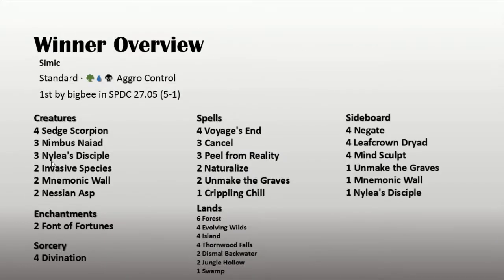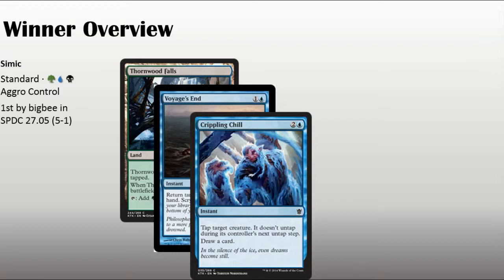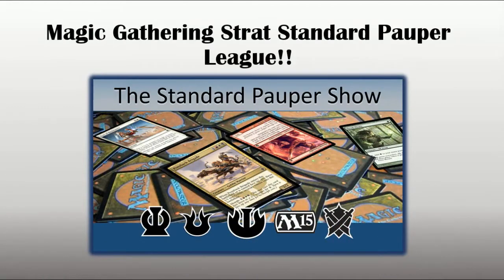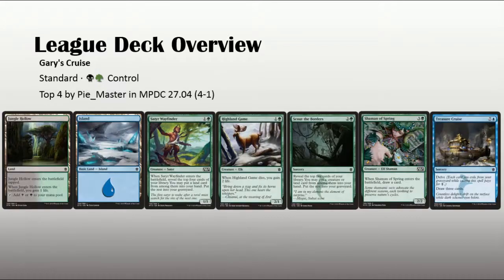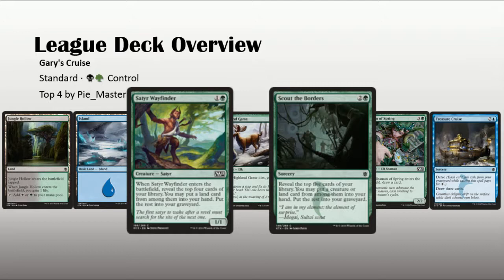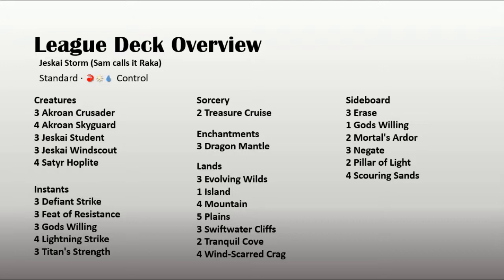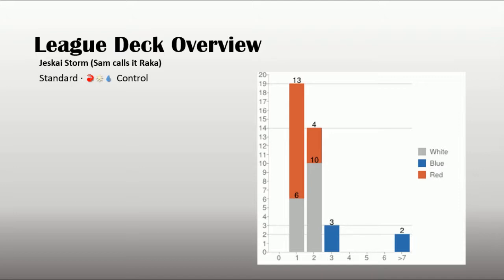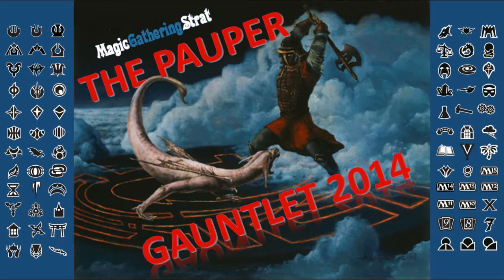The Standard Pauper Show, Ep 24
So many player run events, so little time

STANDARD PAUPER
In Standard Pauper, you are only allowed to play commons from the Standard Format, i.e. at this time it was Theros Block, Magic 2015, and Khans of Tarkir.

Play Standard Pauper tournaments at pdcmagic.com

TwitchTV Want more videos in more formats? Support our efforts by becoming a patron today